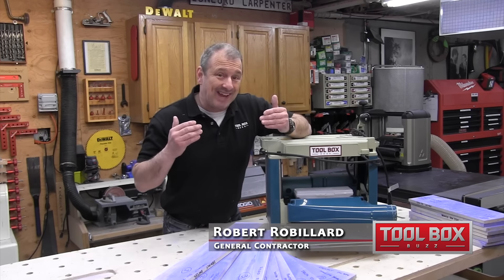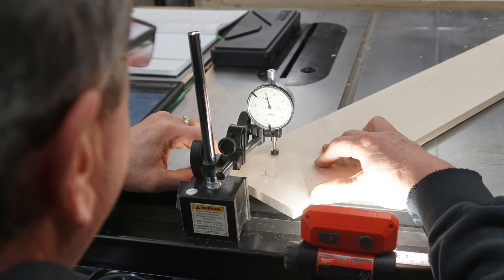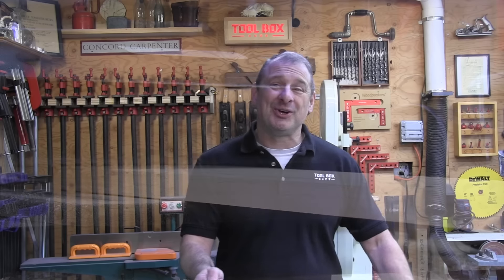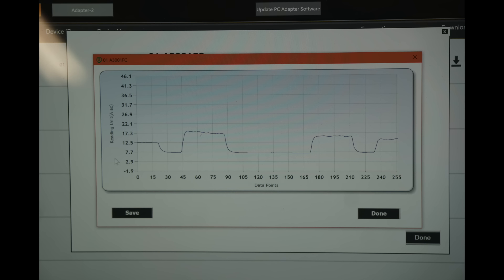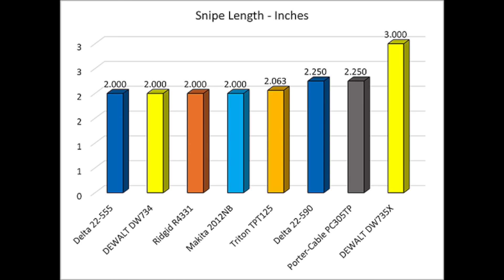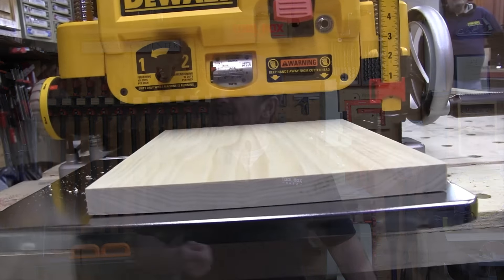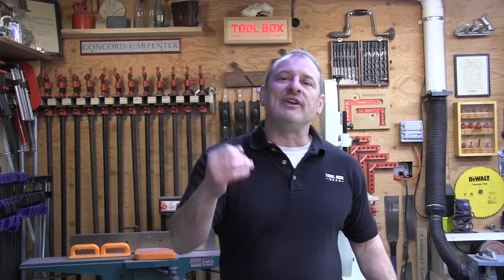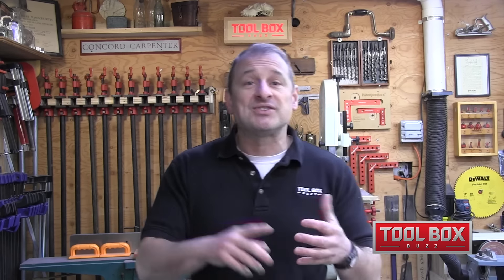Best Benchtop Thickness Planer ~ Head-to-Head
Thank you for helping us deliver this content

Delta 22-555
Delta 22-590
DEWALT DW734
DEWALT 735X
Makita 2012NB
Porter Cable PC305TP
Ridgid R4331
Triton TPT 125

For this bench-top thickness planer head-to-head we evaluated several categories including:

Pre-Test Inspection and Adjustment – We looked at how level the infeed and outfeed tables were, we adjusted them, and noted how easy or difficult the process was.
Feed Rate (Speed) – We measured the no-load feed rate of each planer and compared that to the feed rates under load for different material types. In our opinion this provides a sense of how powerful the motors are.
Maximum Depth of Cut Performance – For this evaluation we measured the amp draw for each thickness planer under load planing several different types of wood. Again in our opinion this helps compare the strength of the motors during the planing process.
Depth of Cut Accuracy – For this evaluation we wanted to look at how accurately the planers remove a specified depth. Each planer has a dial that when turned a specified amount will theoretically remove a given depth in a single pass. We compared how accurately each planer was able to remove a fixed depth based on the dial.
Snipe Evaluation – Snipe is fairly common with thickness planers, especially benchtop models like the ones in this evaluation. We compared the length of snipe for each planer and material type.
Surface Finish Evaluation – Ultimately the surface finish is really important, especially if the finish reduces the time to prepare the work piece of paint, stain and or clear finishes. We applied blue chalk to the surface of the boards  in order to improve our visual inspection combined with a physical inspection (feeling the surface) to rank the surface finish for each planer.
Blade Change Evaluation – Lastly we measured the time to do a blade change on these planers. Changing blades is a necessary task for any thickness planer so we wanted to see how they compared.
Warranty Coverage – We summarized all the warranties.
Pricing – We list the current pricing at the time of publication.